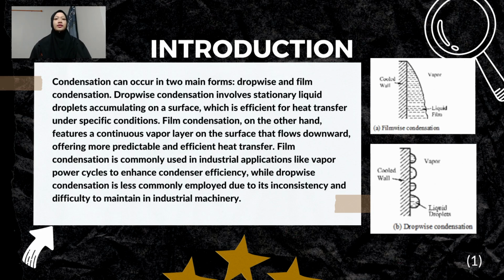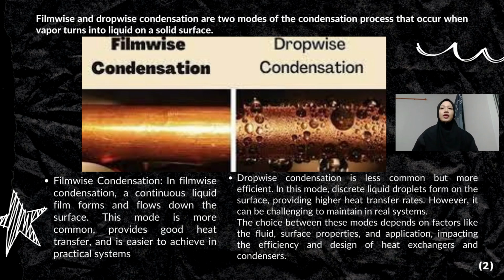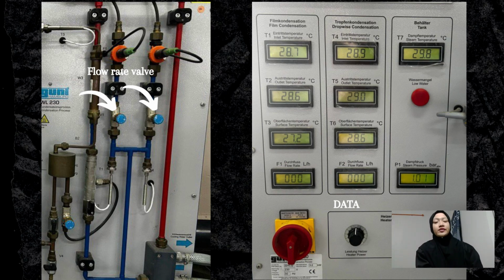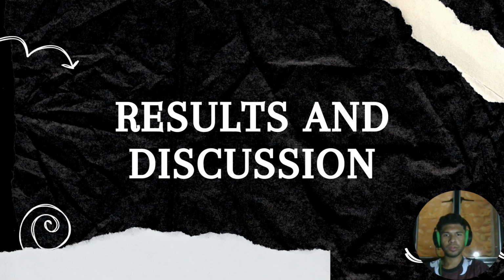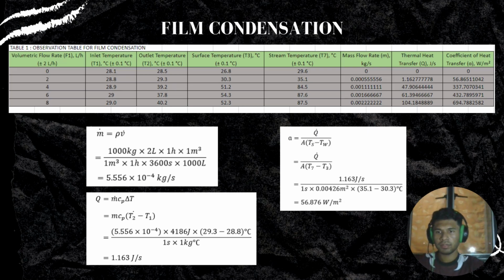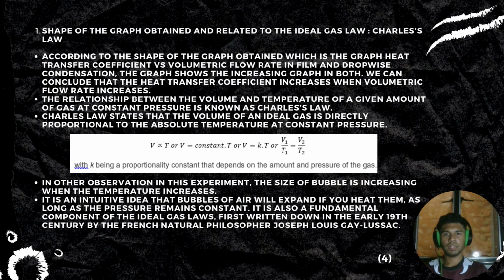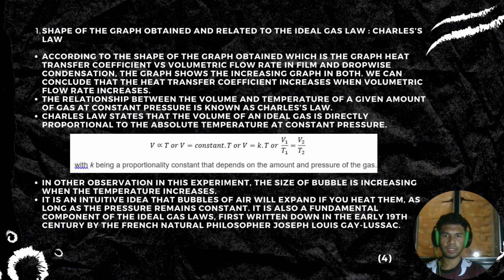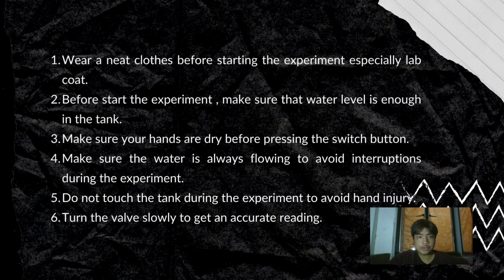Experiment 8 : Heat Transfer Coefficient in Dropwise and Film Condensation (Group 2)